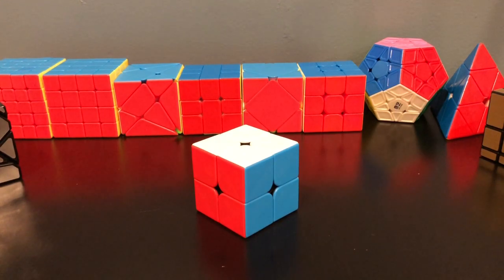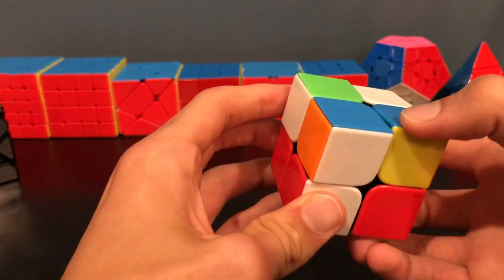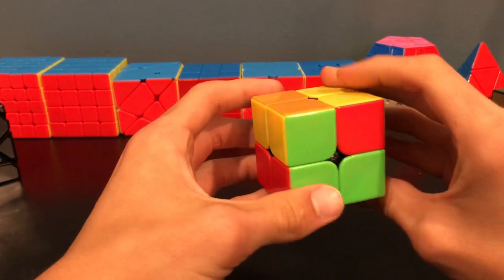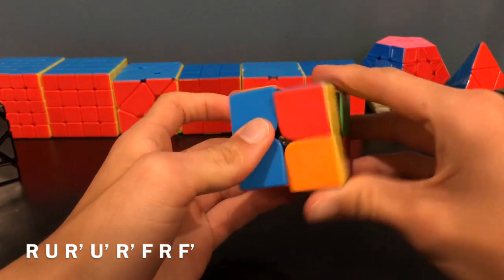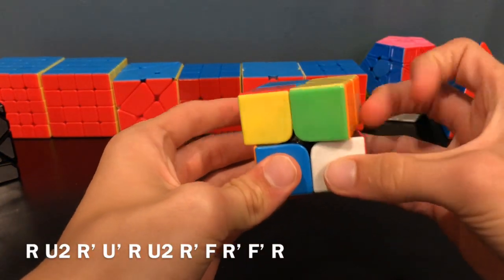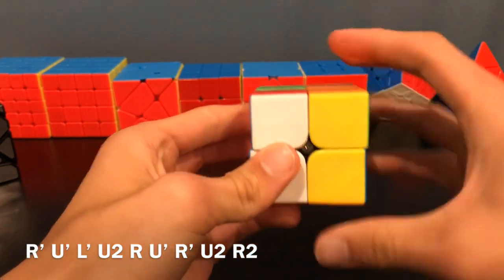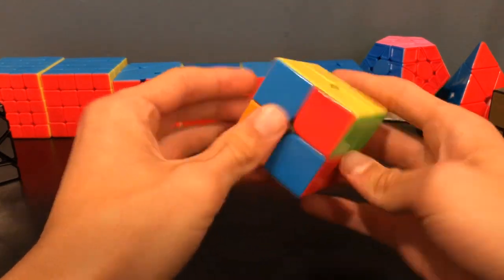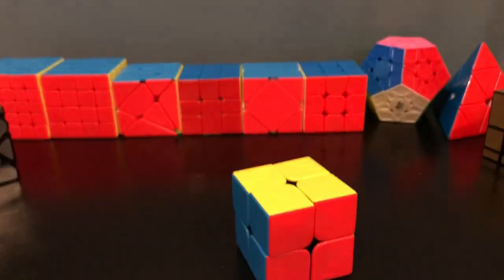2x2 Ortega Method (Five Second Solves!)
No matter your level of skill, you can solve the 2x2 in under 5 seconds! With only 12 algorithms, this advanced method isn’t so advanced at all.